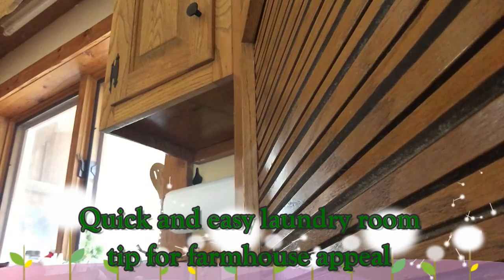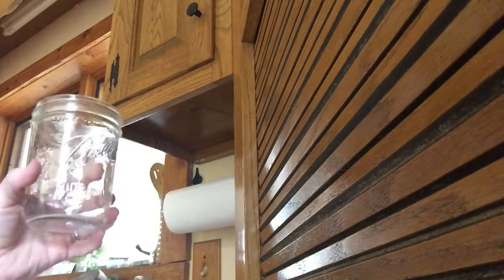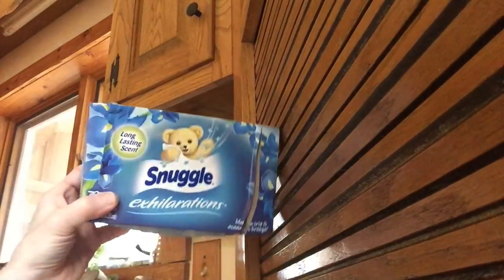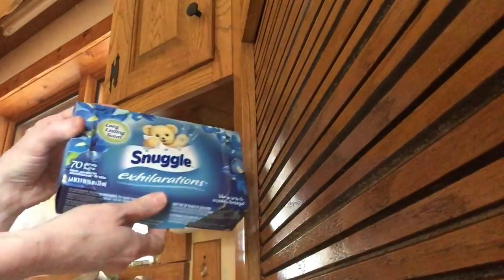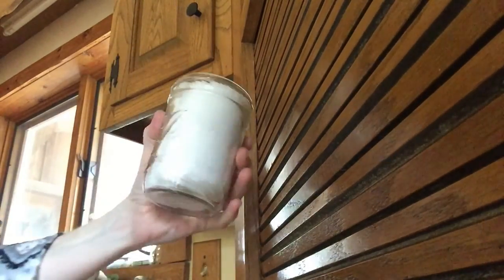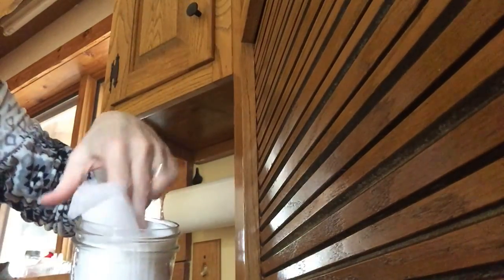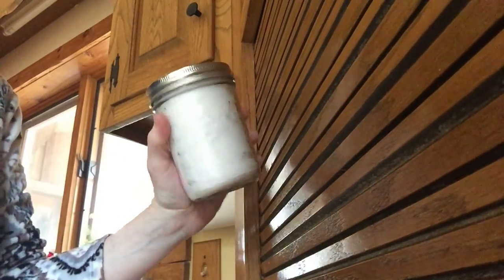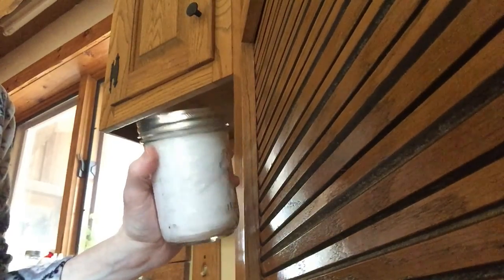Farmhouse laundry room jars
Hi! I am a thrifty crafter into farmhouse home décor and more. I have so many ideas to share and hope that you can learn something or be inspired. We will go shopping together, look at discount hauls, turn the ordinary into a thing of beauty. Come on in, stay a while!

You can find me at Brandy Lessthanforty on Pinterest, Lessthanforty31 on Instagram. Also, I have a facebook fanpage as Lessthanforty. I'd love to see yall there!